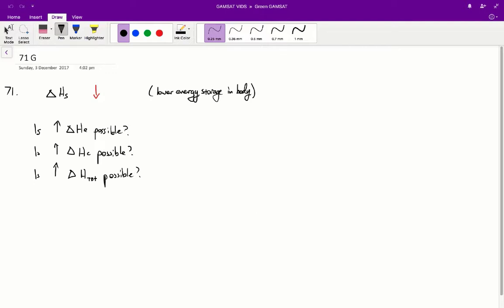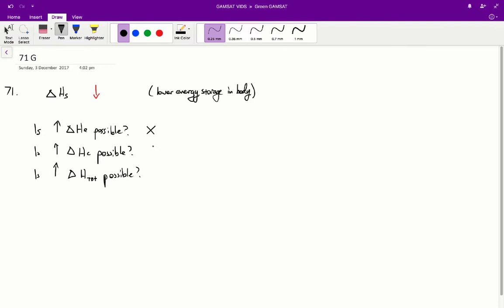ACER GAMSAT Green Booklet Worked Solutions - Unit 22 Q71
If you would like to access additional gamsat S3 practice questions then download our free mock exam now.